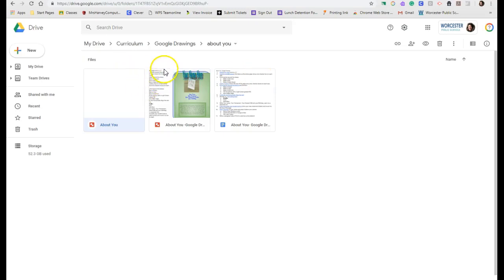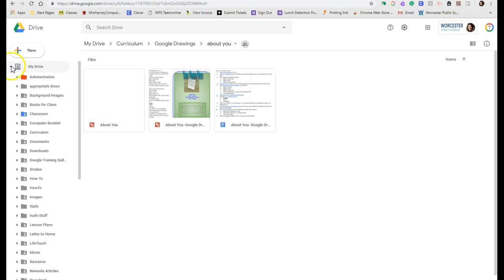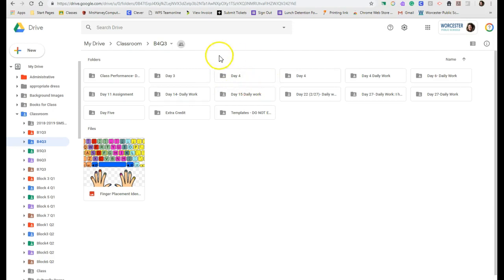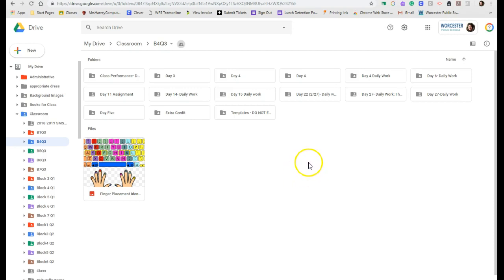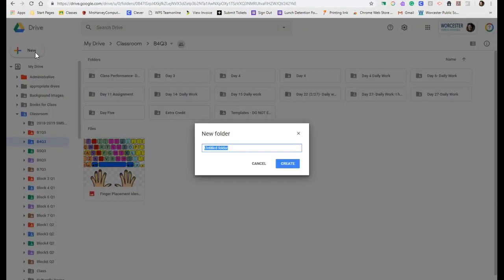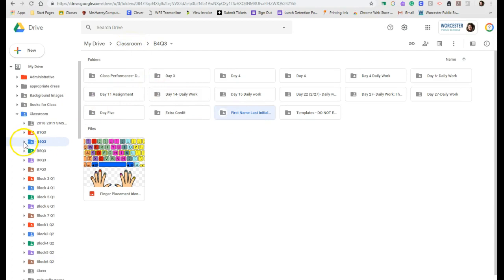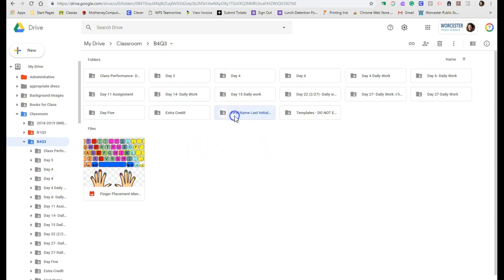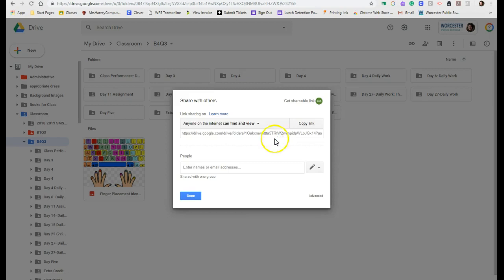Creating and Sharing New Folders in Google Drive